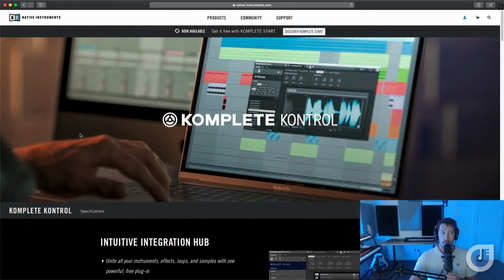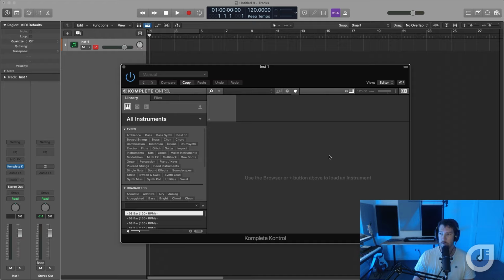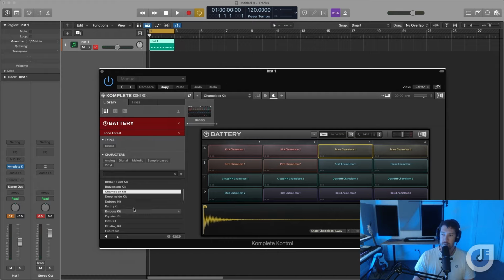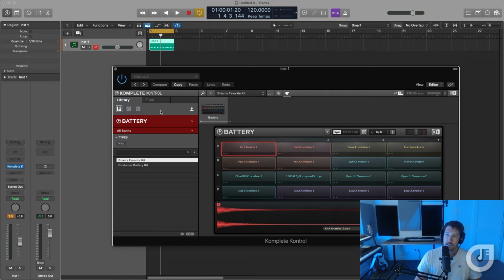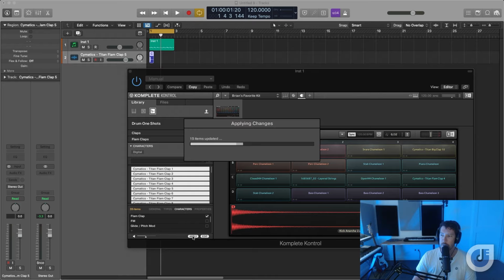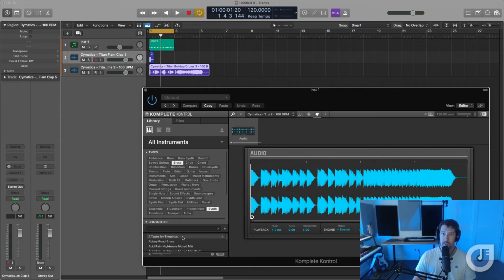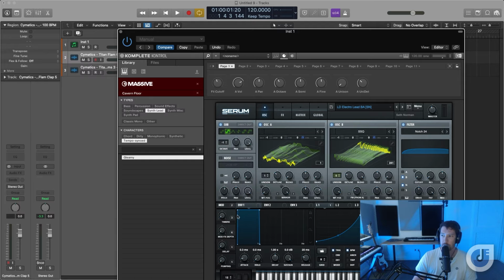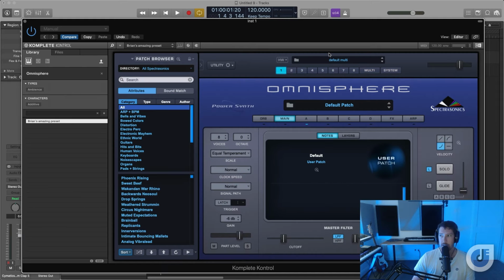IMSTA FESTA Online | Native Instruments - Komplete Kontrol | Brian Kullas